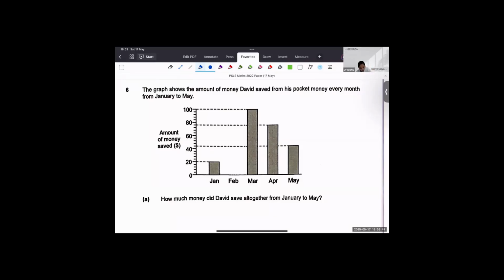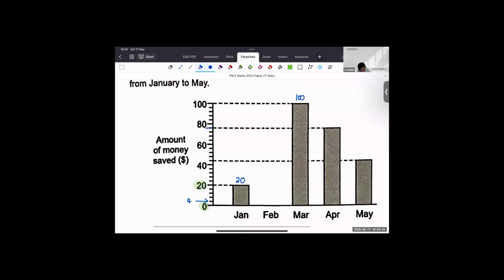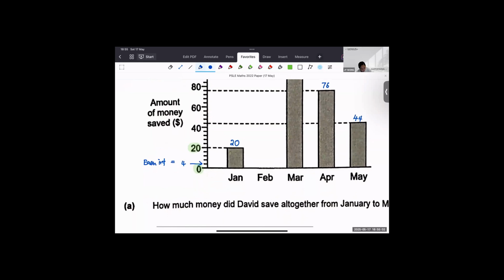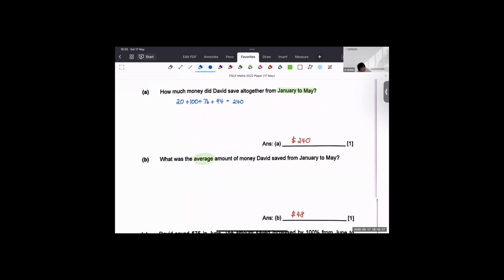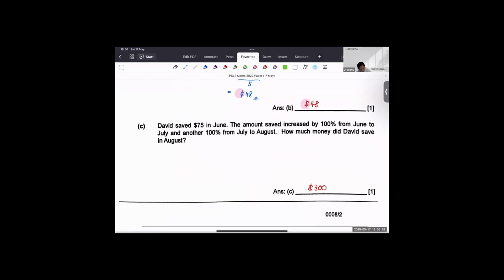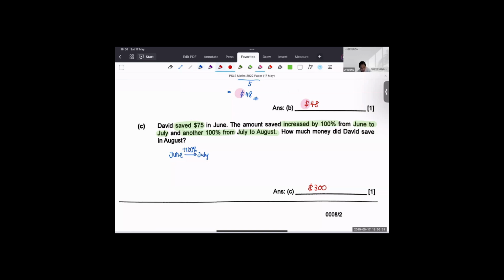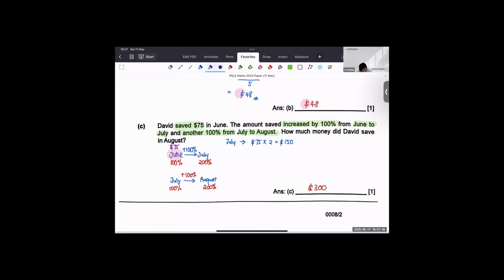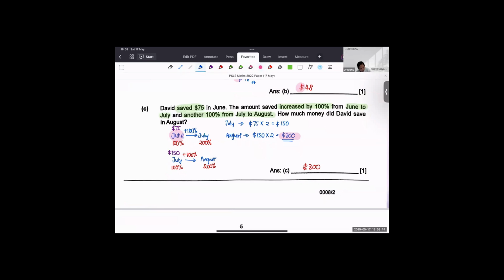Answer to 2022 PSLE Math Paper 2 Question 6